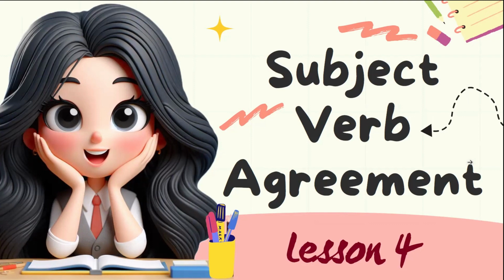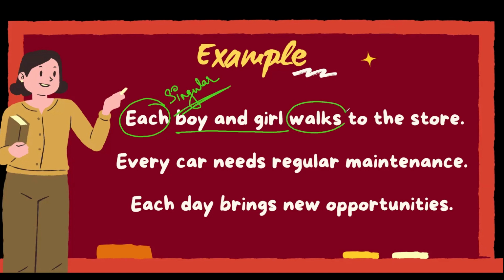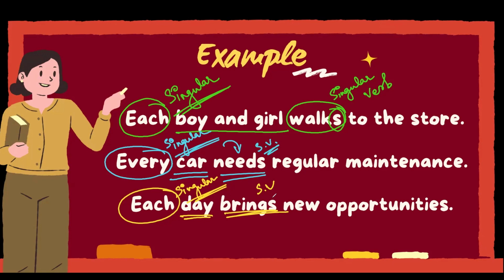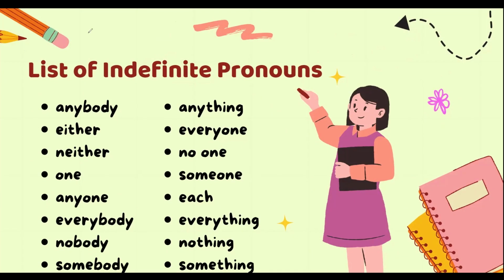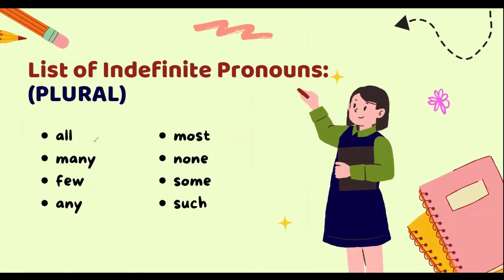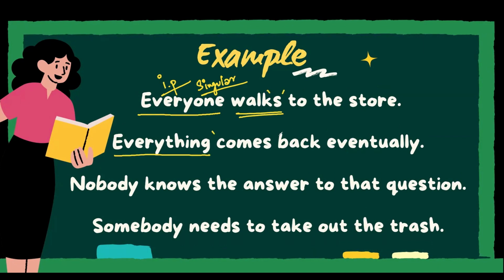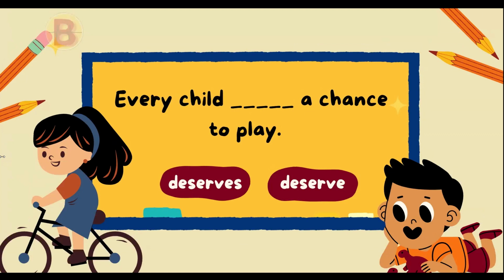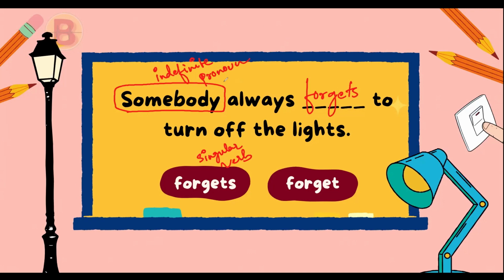Indefinite Pronouns | Subject verb agreement Rules | Everyone/Everybody (Common English Mistake)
Confused about "everyone" and "everything" or unsure which verb to use?  This video is your one-stop shop for mastering those tricky indefinite pronouns like "each," "everything," and more!  We'll break down the rules with fun examples to make learning grammar a breeze. Brush up on your skills and become a grammar pro.